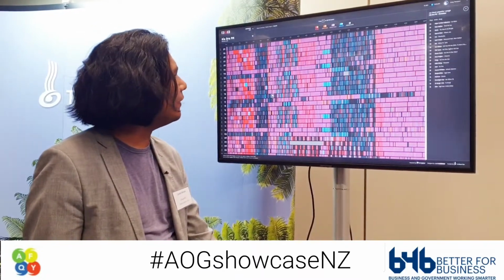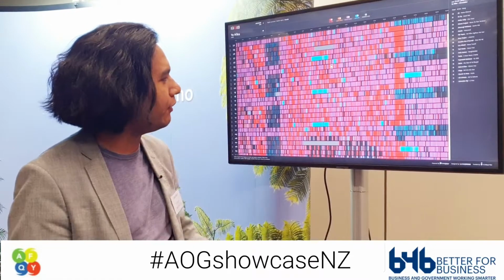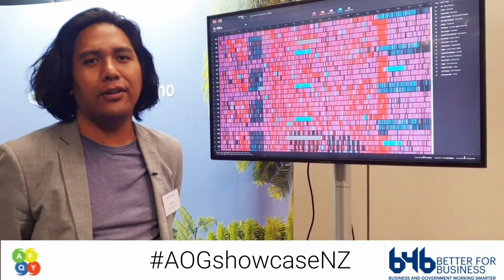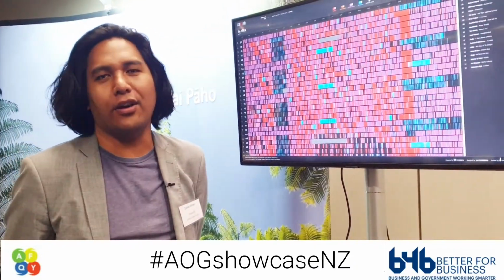All of Govt Showcase - Caleb Moses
The use of machine learning for language identification to measure te reo Māori content.